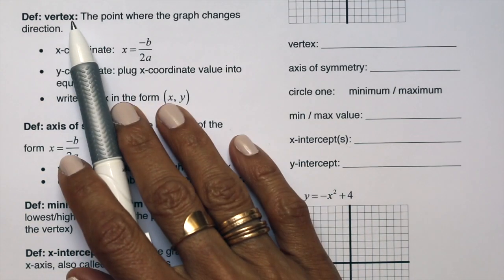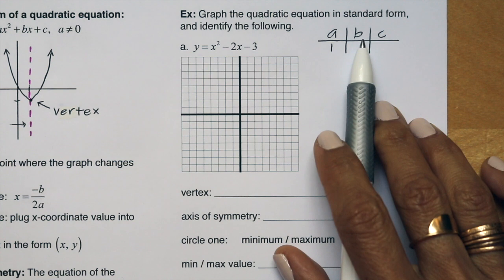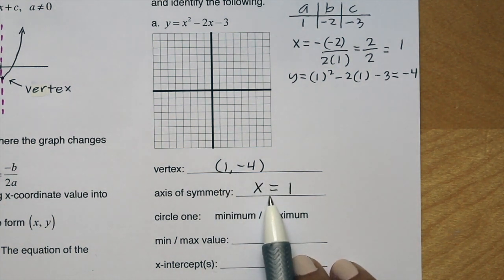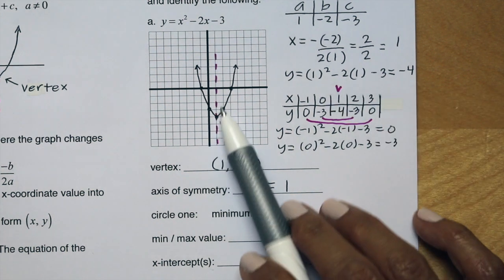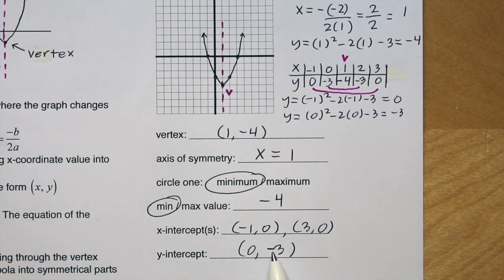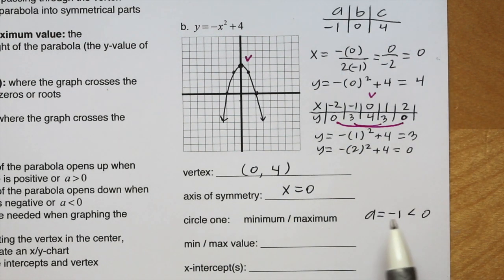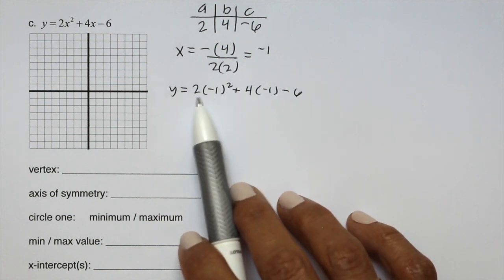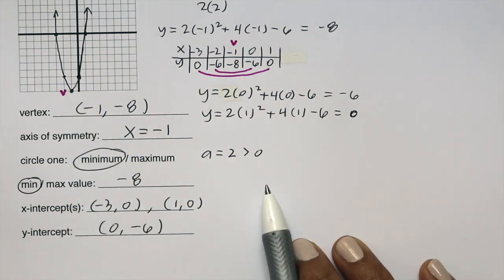graphing quadratics in standard form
in this video i go through how to graph a quadratic equation in standard form y=ax^2+bx+c. i cover topics such as finding the x-coordinate of the vertex with x=-b/(2a) and then plugging the value in to find the corresponding y value, identifying the axis of symmetry, the min/max value, x-intercept(s) and y-intercept. thanks for watching! please subscribe: @mathwithyosh